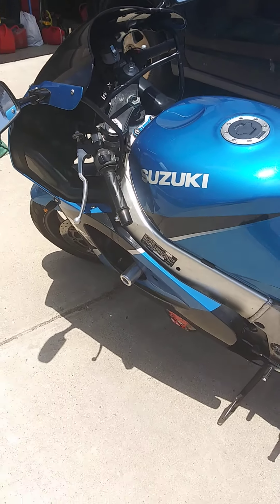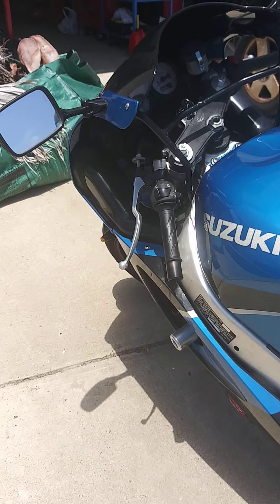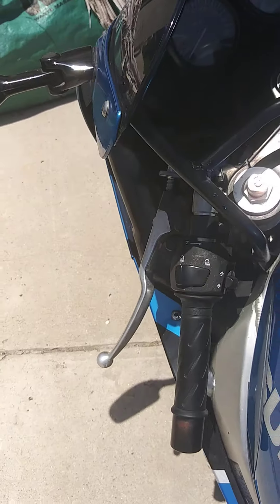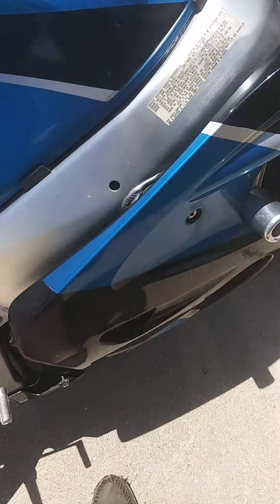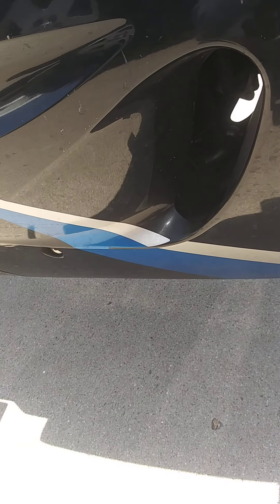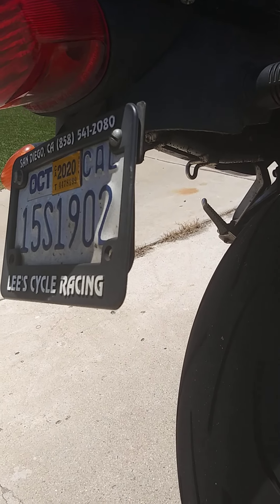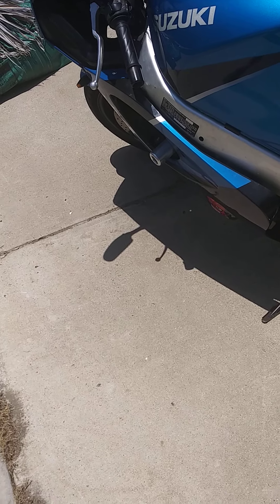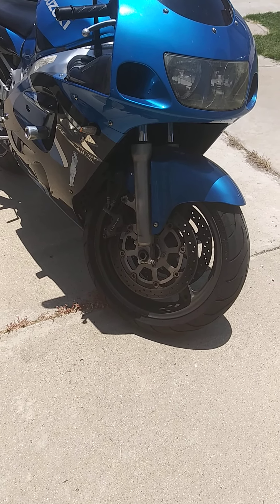2000 Suzuki gsxr running and overview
This vid is primarily for the new buyer